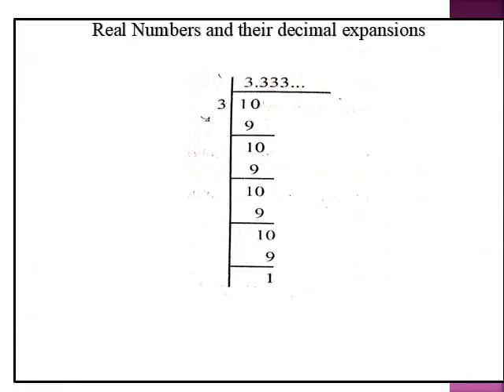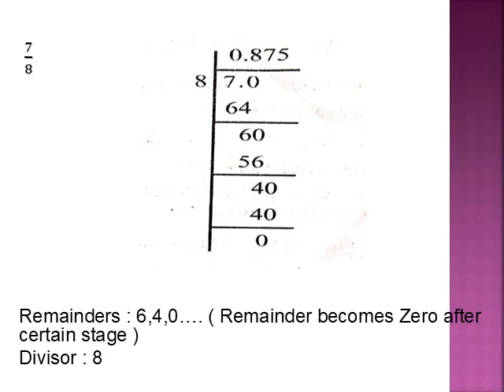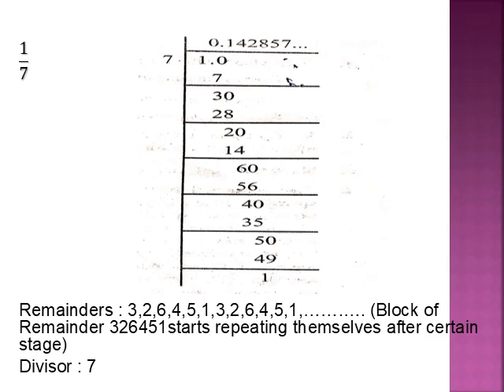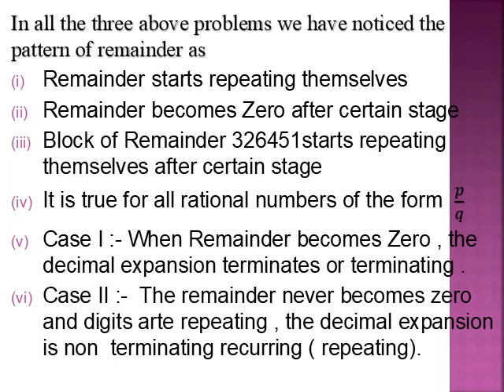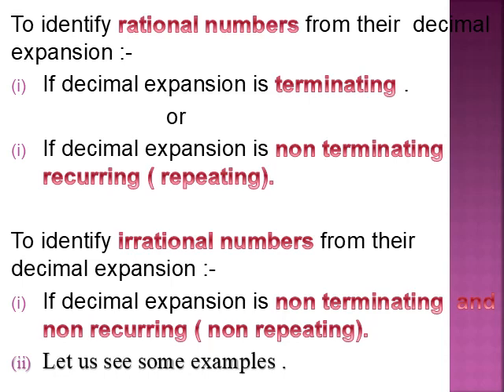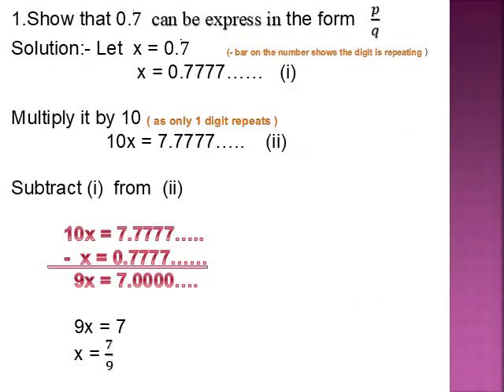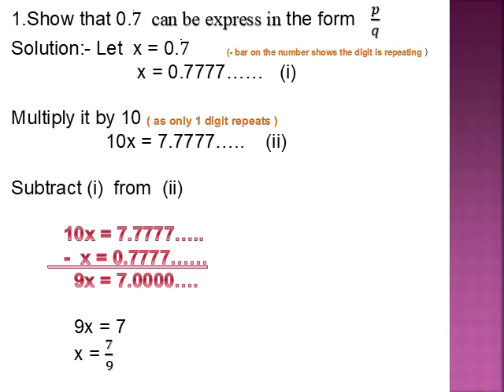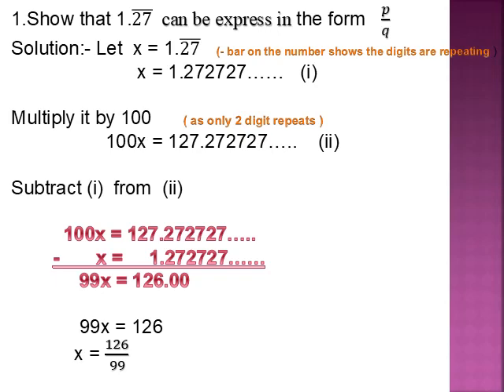Std IX Mathematics Number System 3